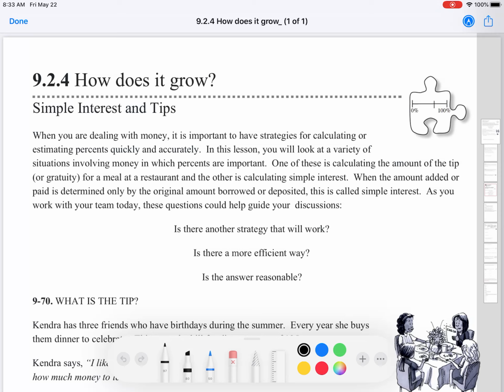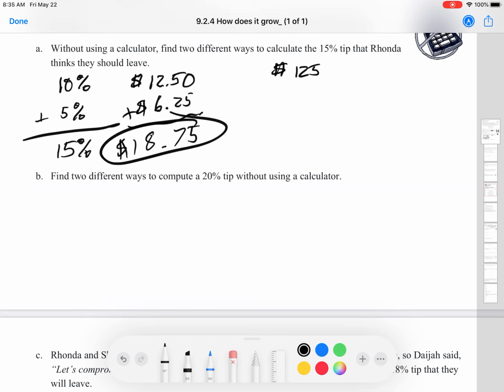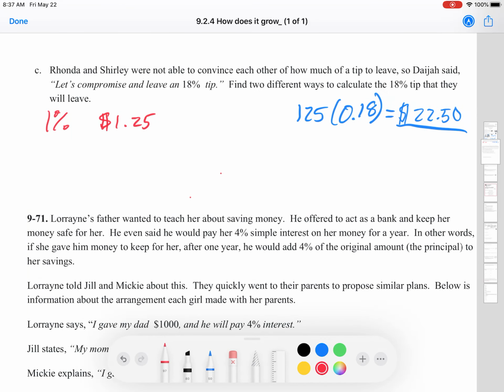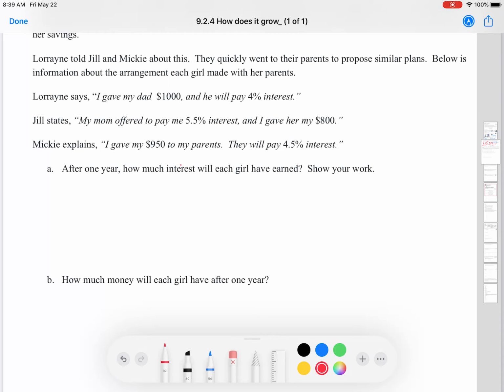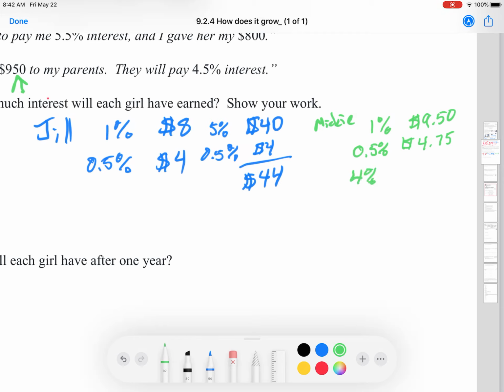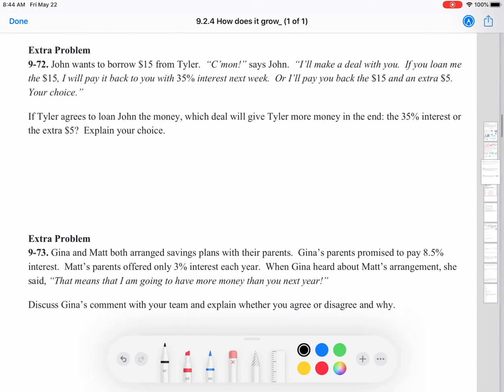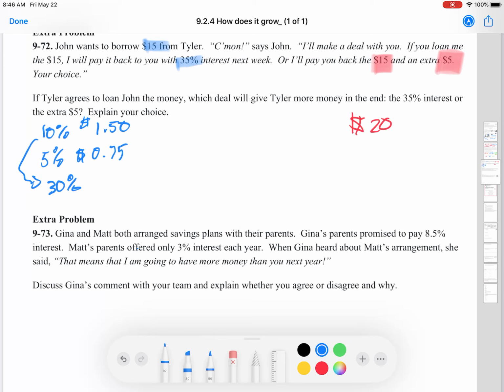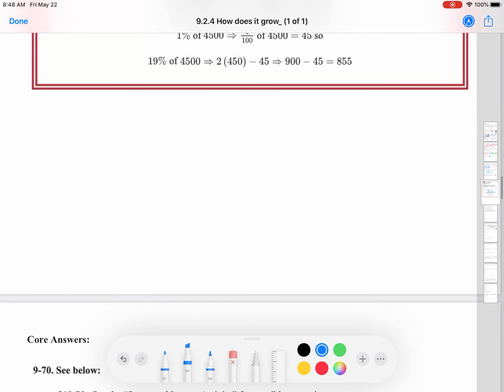9 2 4 in class work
Here is the in class work for the last section in grade 6!